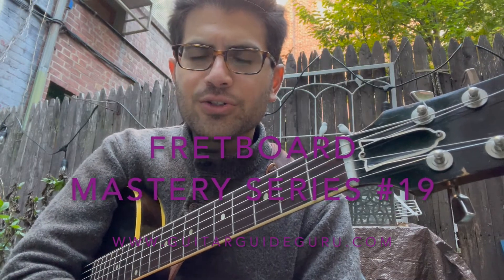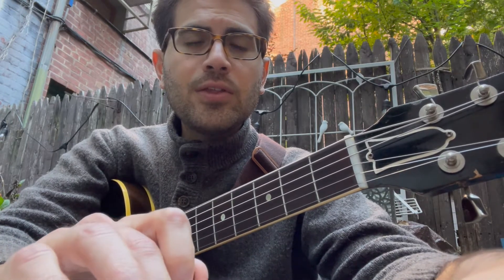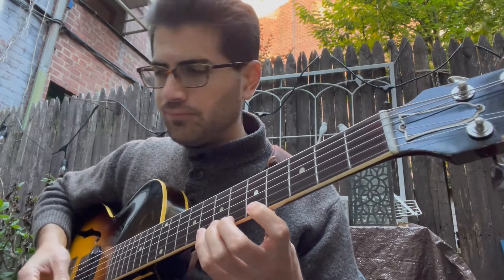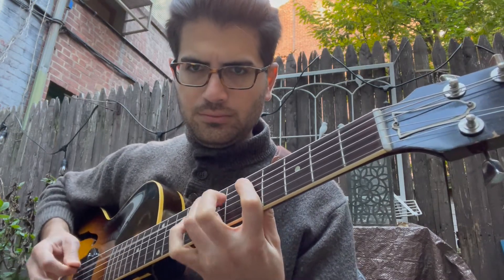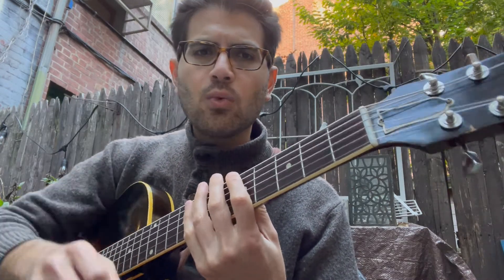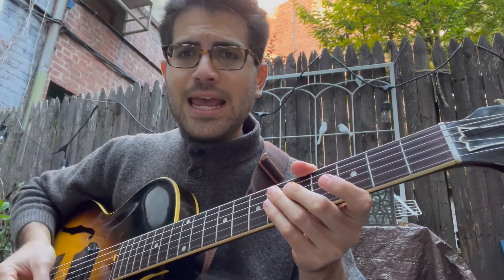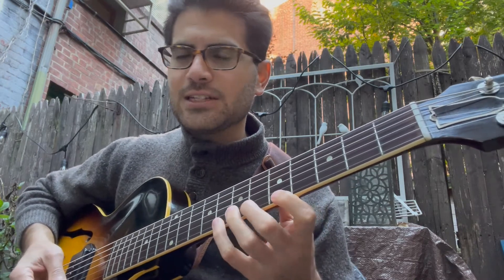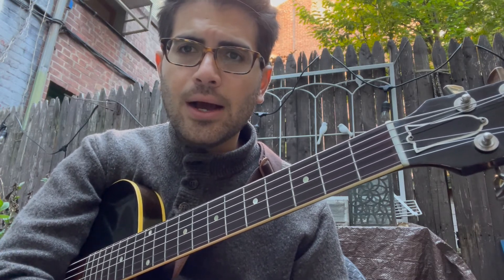Minor Pentatonic Sequences Part III | Fretboard Mastery Series #19 | Mike Papapavlou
Are YOU absolutely ready to finally:

1. UNLOCK THE FRETBOARD
2. MASTER MUSIC THEORY
3. IMPROVISE LIKE THE GREATS

and schedule a complimentary consultation!

Mike Papapavlou - International Award Winning Guitar Coach

Guitar World Magazine's Guitar Teacher of 2020.

D'Angelico Guitars Artist

155+ Five Star Reviews on Google

For 1-1 Guitar Lessons or Group Classes virtually worldwide and in person in New York City, and we'll have a complimentary consultation on Zoom and discuss your guitar and musical goals and how to get there!